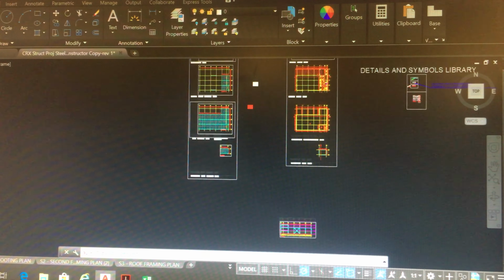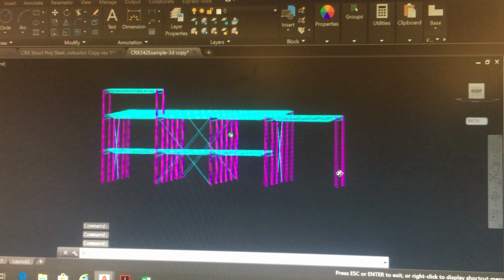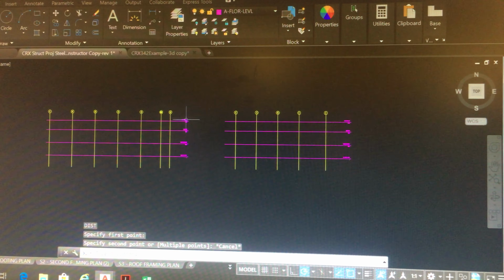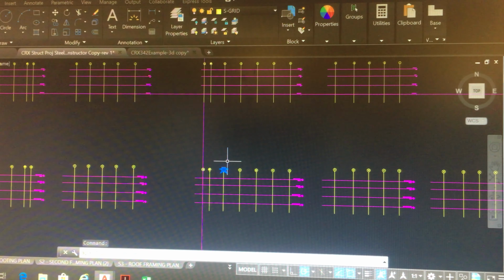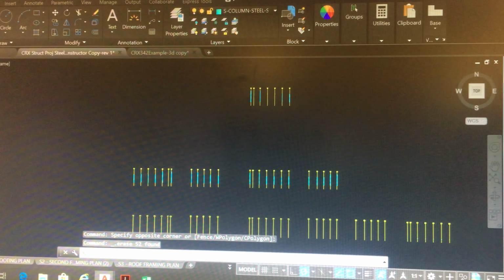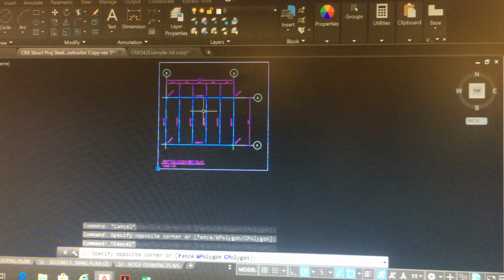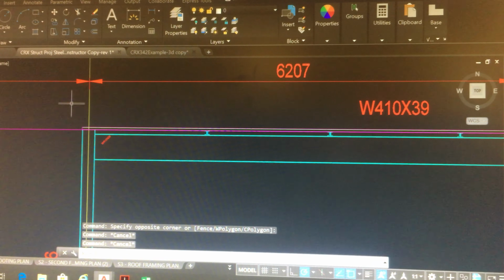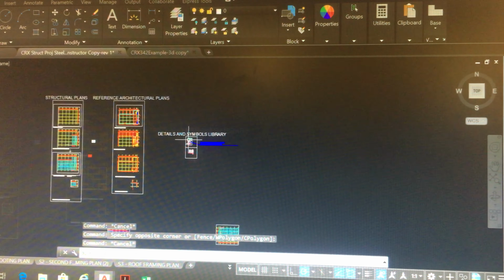Week 2 - North Elevation Pt 1